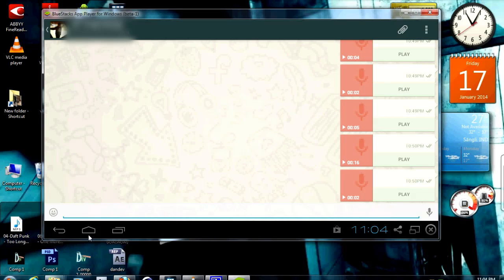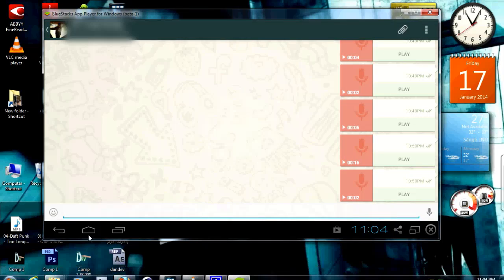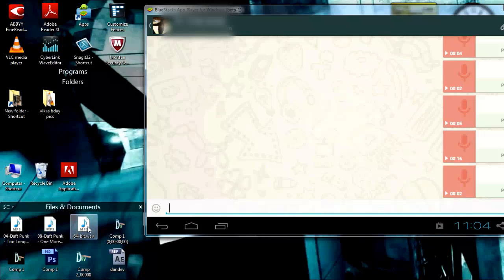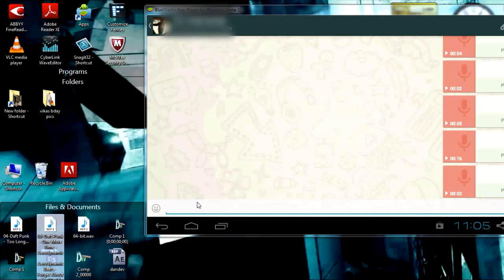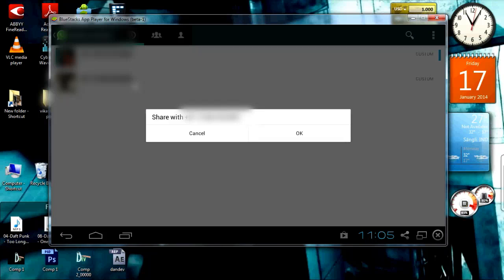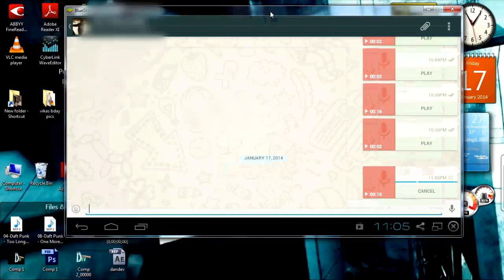How to share any file from WhatsApp Bluestacks[NO NEED OF FILE MANAGER]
This video shows you how to share any file like video, audio, image etc. using WhatsApp Bluestacks without using file manager. :-)